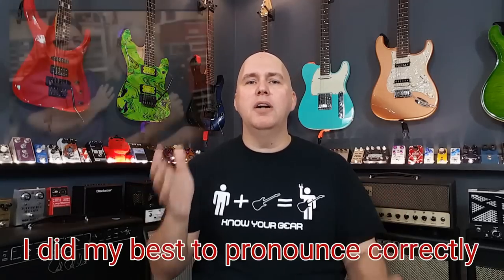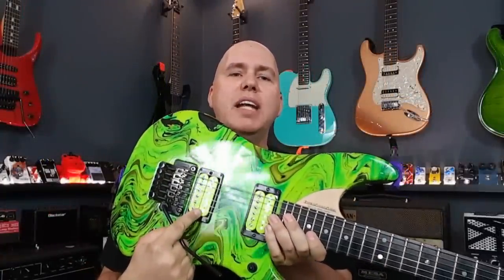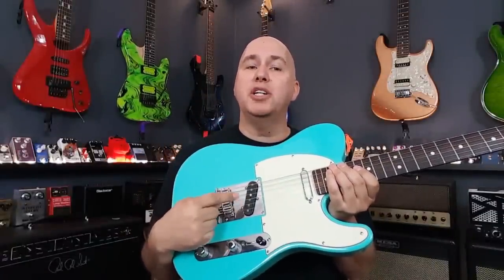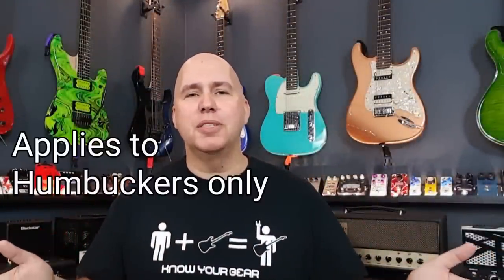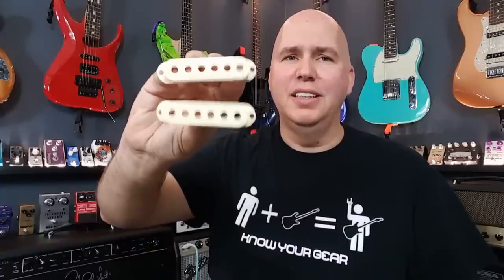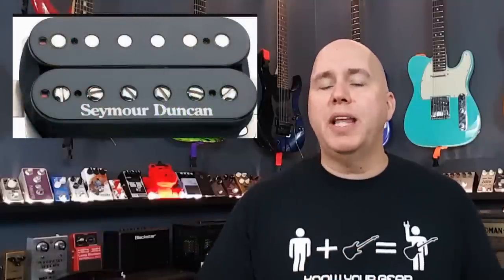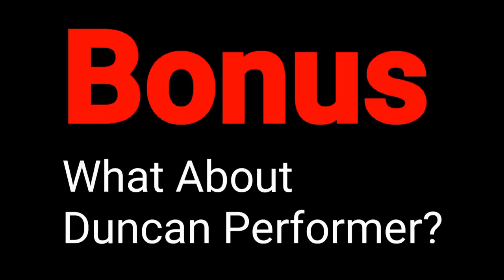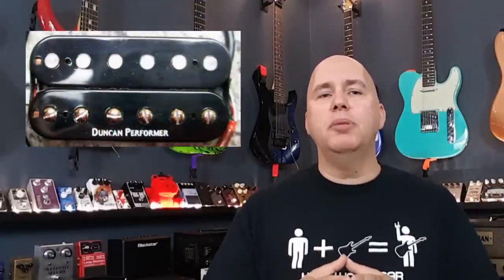5 Things You Didn't Know About Seymour Duncan Pick Ups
Dava Picks

Single wall hanger metal